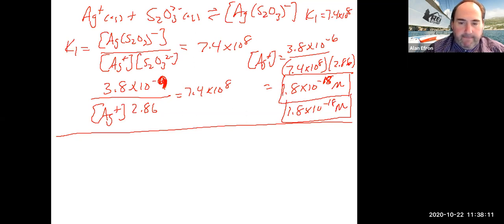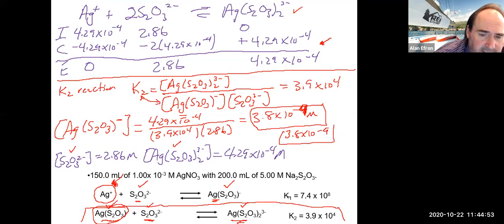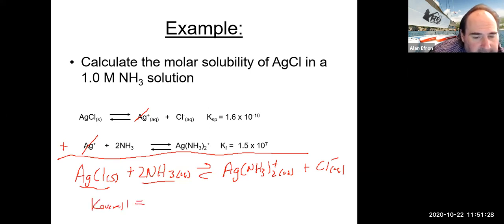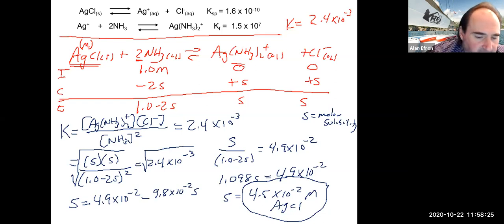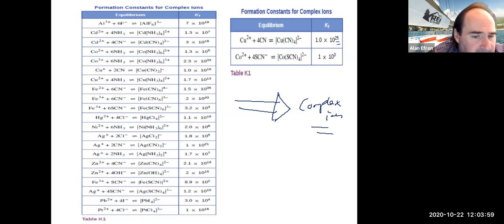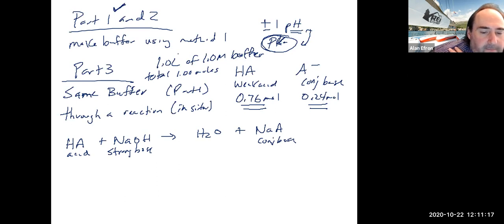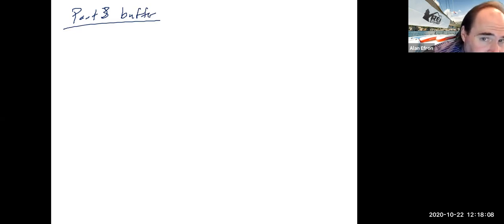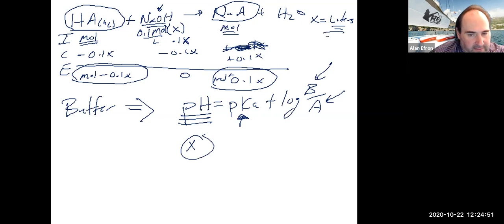Chem 51 Lab Lecture 10/22/20 (Ch 15 and part 3 buffer lab)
We finished Ch 15 (Kf complex ion)